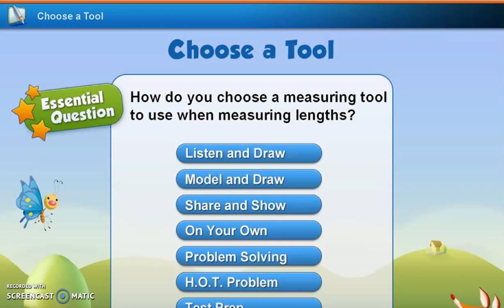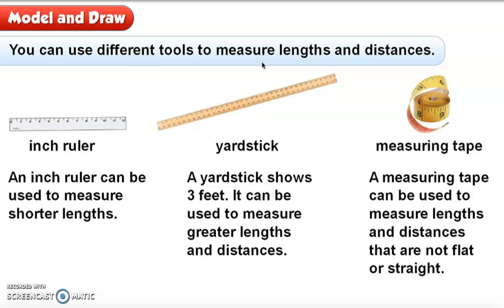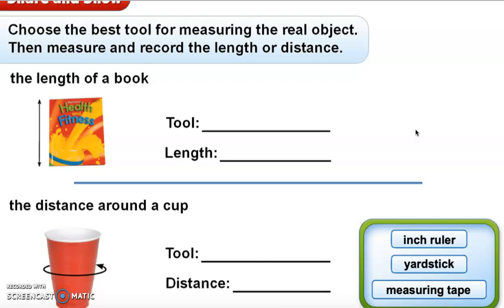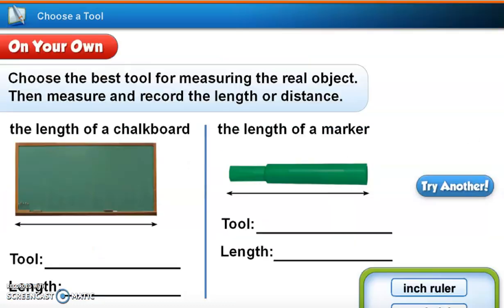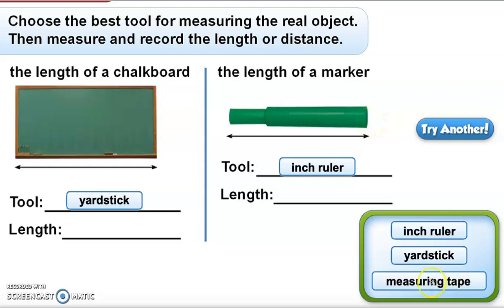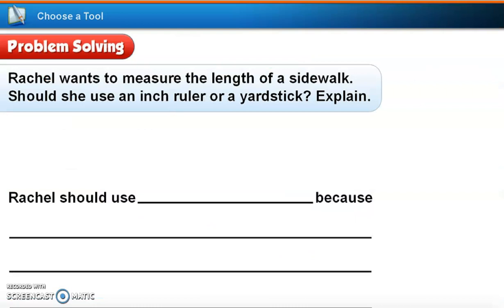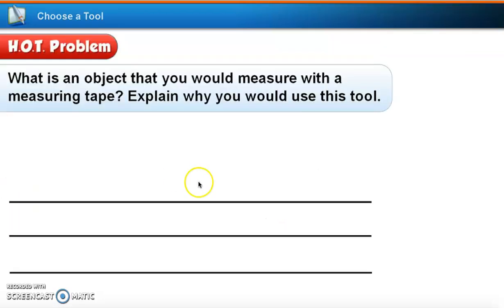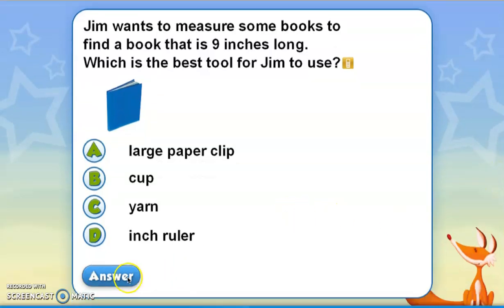Slides for 8.8- Choose a Tool